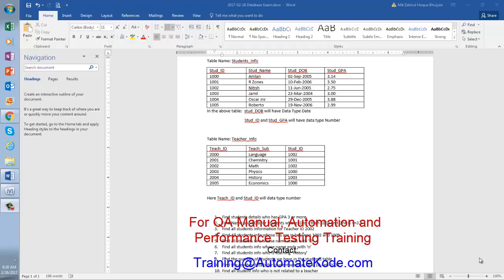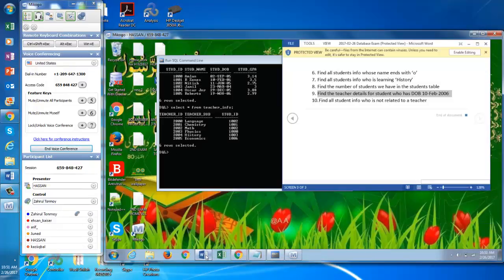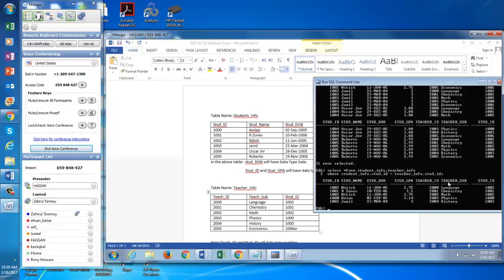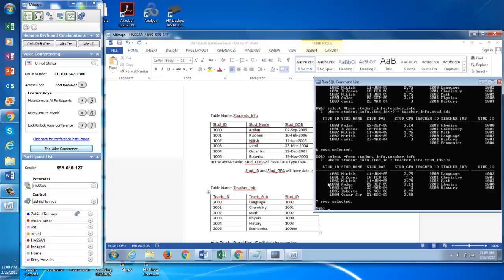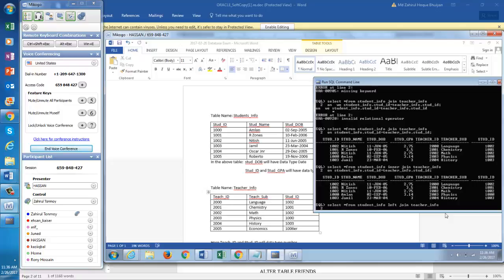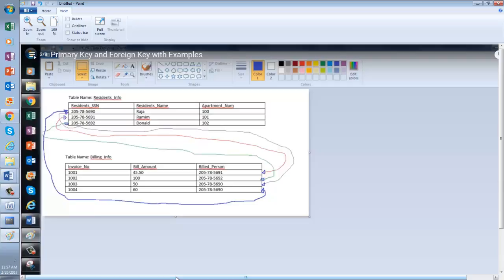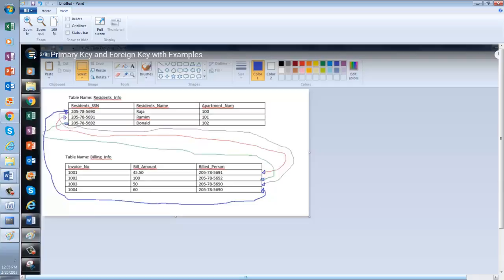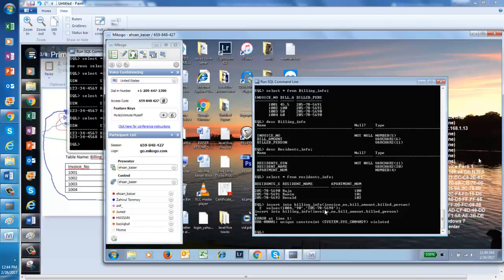Class Discussions on Prima Key and Foreign Key and Joins in Oracle